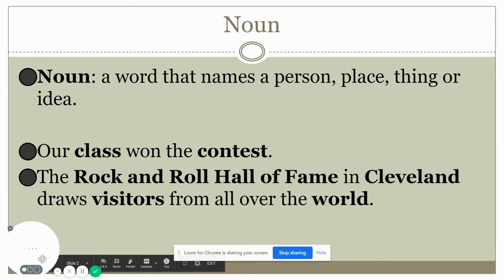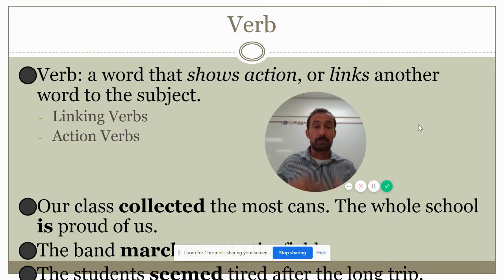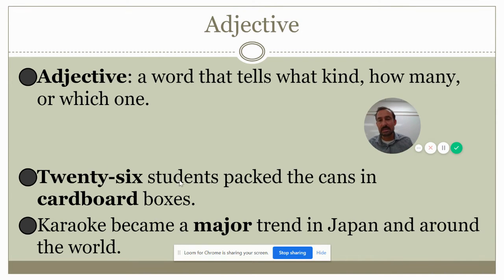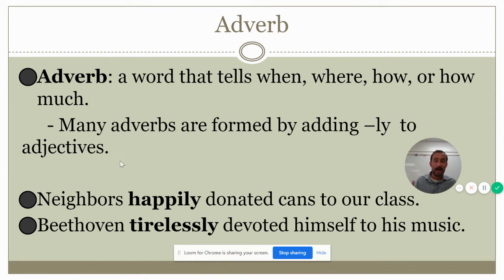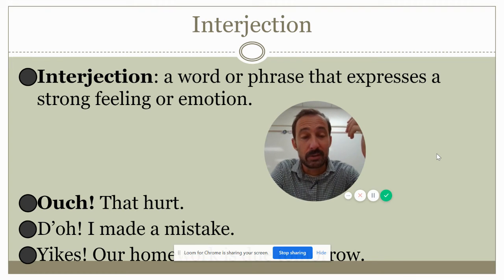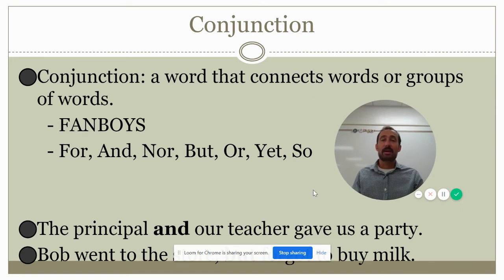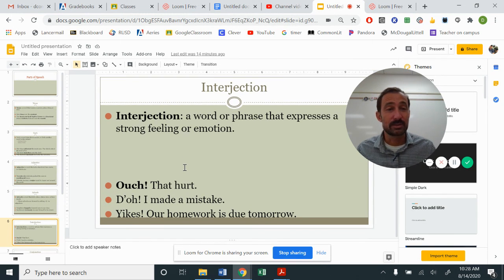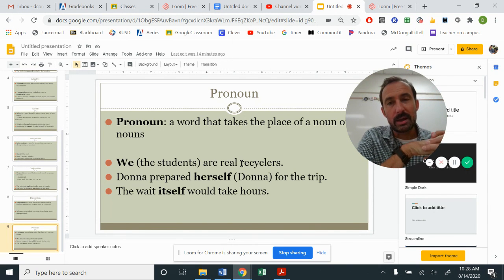Parts of Speech